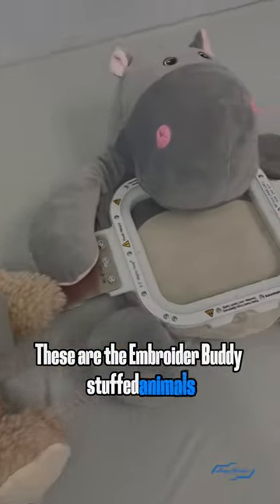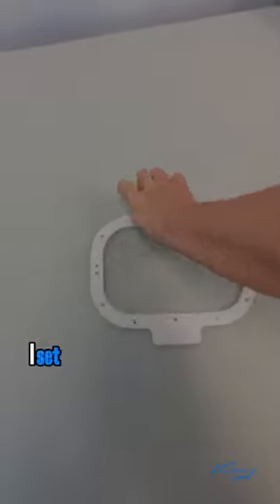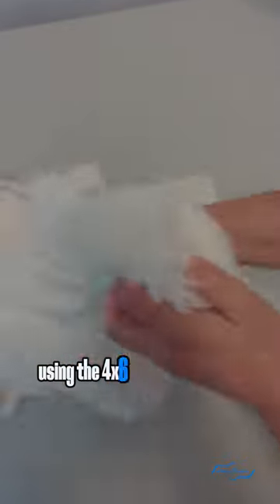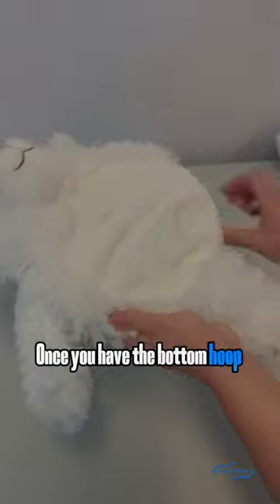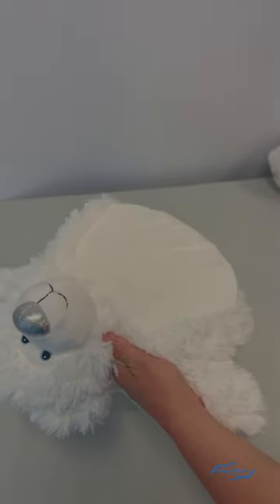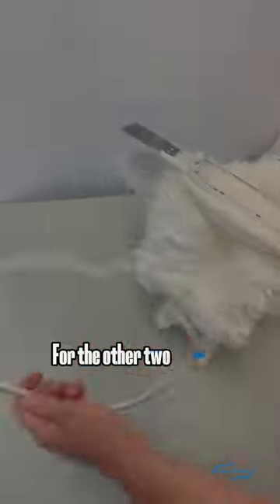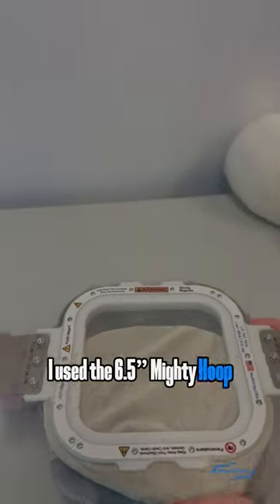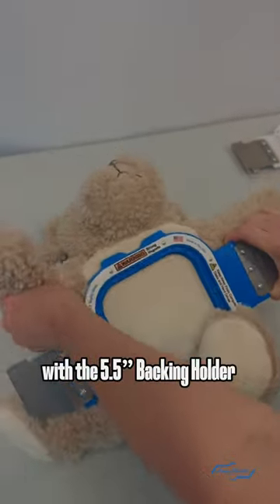Using Mighty Hoops on “Embroider Buddy” Stuffed Animals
It's so easy to hoop stuffed animals with the help of Embroider Buddy

Embroidered using:
4x6" Mighty Hoop and Backing Holder
6.5" Mighty Hoop and Backing Holder
5.5"Mighty Hoop and Backing Holder